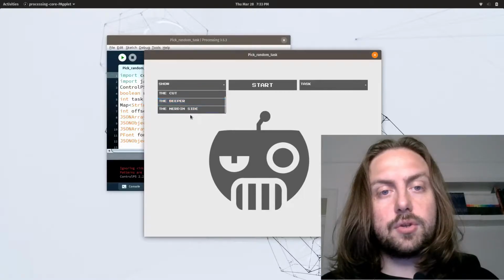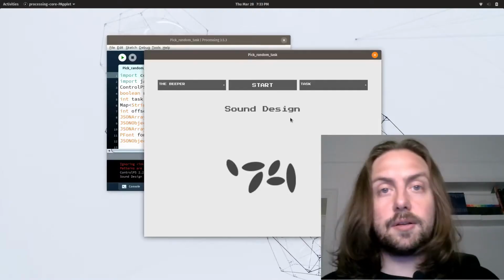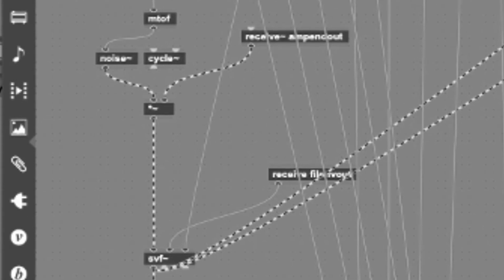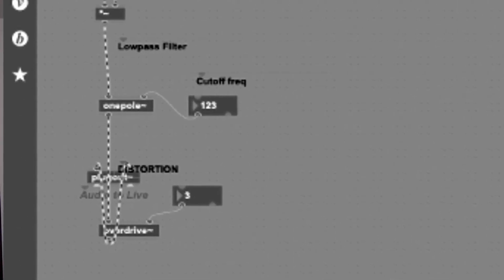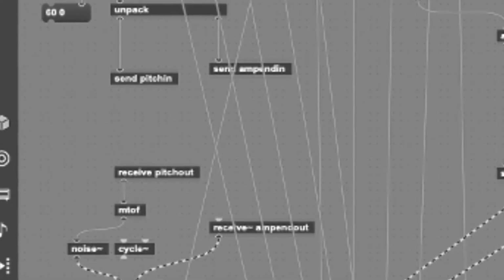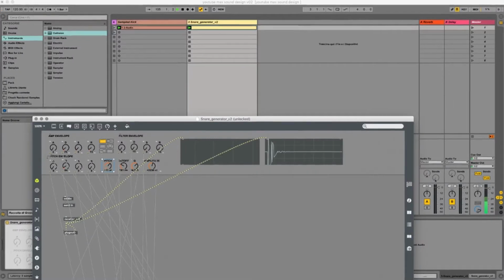🤖 Producing a BEAT using just MAX MSP for SOUND DESIGN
In this video I will use just MAX MSP to do some sound design. Then with the sounds created I will produce a full beat.

TIMESTAMPS:
00:00 - intro
01:06 - the idea
01:34 - let's begin
02:04 - what are oscillators and ADSR? (hal explains)
05:24 - the final result
06:51 - hey Hal, tell me a joke!
07:33 - outro